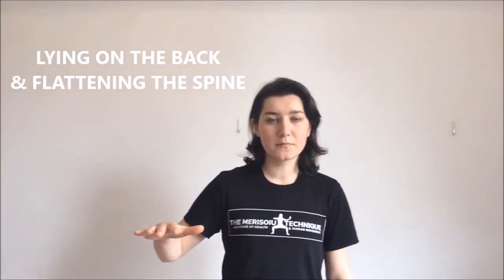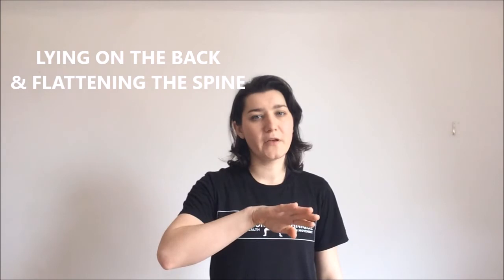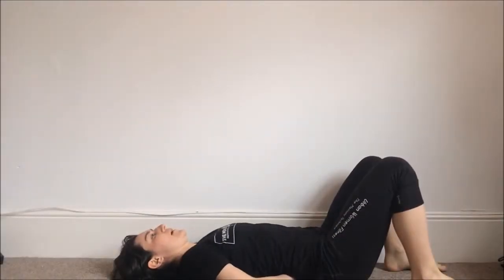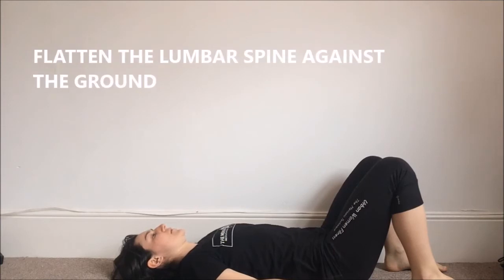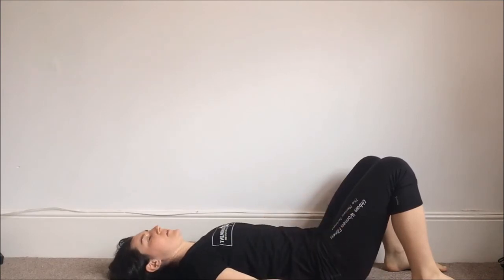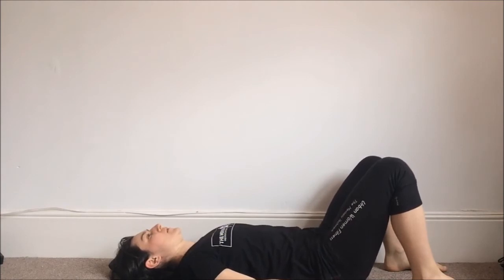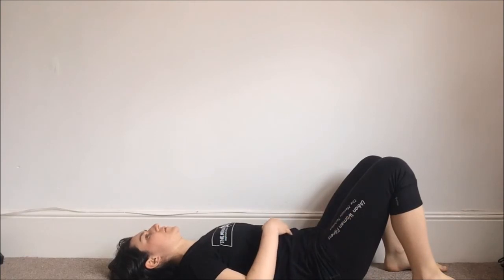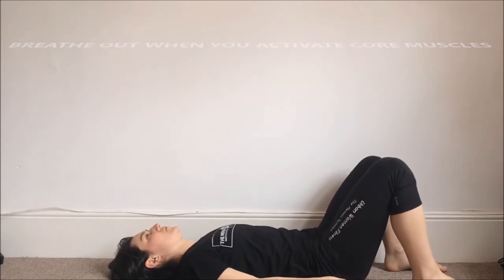How To Activate Or Engage Your Core Muscles - The Merisoiu Technique Institute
To download the FREE book chapter on breathing, mentioned in the video

Your core, the core of your body, the trunk, is formed of the abdominal muscles, sides of the abdomen, back, pelvis and diaphragm.

Understanding how to activate, or rather control, the core of your body is one of the most important steps in your development. THIS is the foundation of your body.

Why? Because movement comes from your core, thus controlling the core means you will have better control over your body.

It will be easier to think about tensing the abdominal muscles when you think about activating your core, it’s easier to visualise, feel and control. After a while you will be able to control other muscles of your core.

There is no doubt that having a strong core will enable you to build the lasting foundations required for a fit, healthy, strong and powerful body, but how do we work with it? How do we actively, or intentionally engage our core and jut wait for it to happen?

There are a few ways one can explain what “engaging your core” or “activate your core” means and how to achieve it.

Breathing

Learning how to breathe, pulling your stomach muscles in is the first step towards learning how to activate your core muscles. As you breathe out your abdominal muscles pull in and the whole core activates, or tenses.

Go back to the chapter on breathing techniques and practice, practice, practice, every day or every other day even if just for 2 min before you go to bed.

Punching

Not really punching, but imagining someone is trying to punch you in the stomach. What would you do? How would you react if you had to “receive” the punch?

You’d brace for the punch, trying to withstand the blow. You’d also notice when you brace for the punch you breath our slightly.

Sucking the stomach in

Sucking the stomach in is another way to describe the core activation process. However I am personally not happy with this description.

When you suck your stomach in you don’t necessarily tense your abdominal muscles, maybe just a little, but not enough.

Thus this is one way to do it, but not a way I’d do it.

Lying on the ground

Lie on the ground – preferably a hard, straight surface - face up, with your knee bent and feet flat on the ground.

Notice the natural curve in your lower back.

Now try to flatten your low back, touching the ground with that portion of your spine. You will notice that to do that you need to tense your abdominal muscles.

Four ways to activate or engage your core muscles. Every time you workout, lift your kids, your bag, carry groceries, remember to activate your core muscles.

Alexandra Merisoiu is The Body Engineer and founder of The MerisoiuTechnique - Institute Of Health & Human Movement. She works with men and women, entrepreneurs and corporate, re-engineering how their body functions to run like clockwork.

Since 1995 Alexandra has explored how the body and mind works. She has done this through using many different sporting techniques and working with a wide variety of highly respected coaches. She has been ranked 2nd and 3rd at WORLD KARATE CHAMPIONSHIP, 2 times NATIONAL KARATE CHAMPION, WORLD CUP CHAMPION and is a 3rd Dan Black Belt in Karate Shotokan. She still competes at an international level. It is through these learnings that she has created The Merisoiu Technique and has established her own unique transformational programs that incorporate thousands of years of knowledge with Natural Human Movement™.

Her mission is to challenge the status quo of how to get a fit, strong and powerful body and mind.

This is done through body mastery and building strong, lasting foundations in the natural outdoor environment; reducing the risk of injuries and educating people on the power of the fundamentals of Natural Human Movement™ and Martial Arts Wisdom.